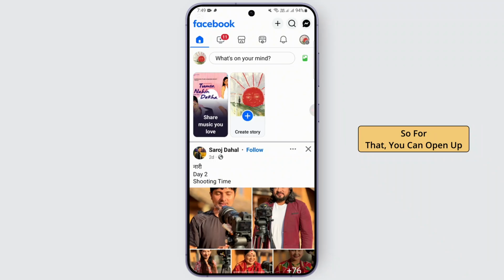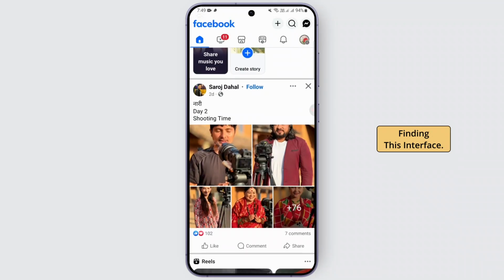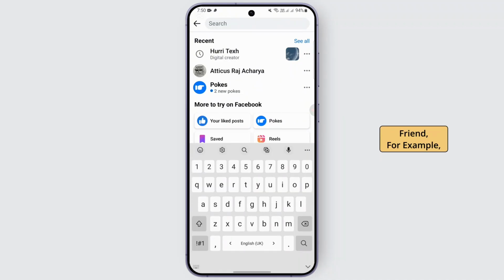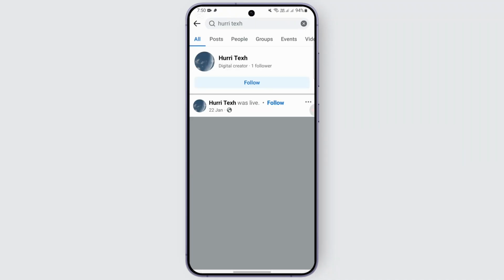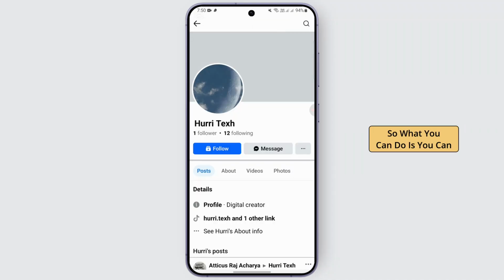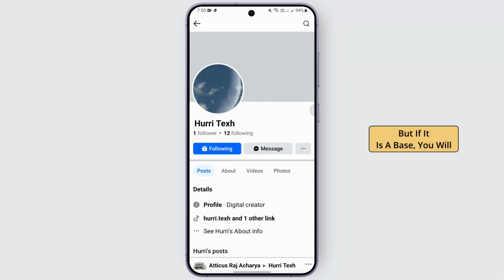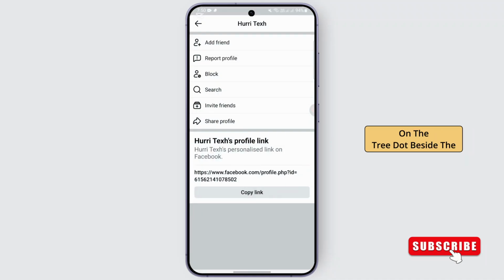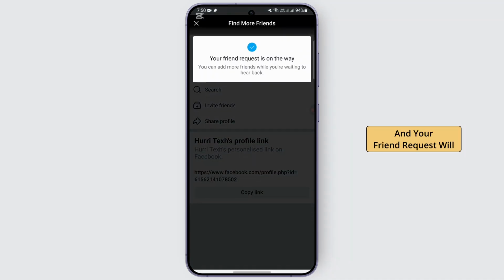How to Send a Friend Request on Facebook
Want to connect with friends on Facebook? This video will guide you through the steps to send a friend request on Facebook quickly and easily. Whether you're asking, "How do I send a friend request on Facebook?" or need help finding and adding friends, this tutorial has you covered. Learn how to search for people, send requests, and manage your friend list. Watch now to see how you can send a friend request on Facebook today!

Timestamps:
00:00 How to Send a Friend Request on Facebook
00:10 How to Find and Add Friends on Facebook?